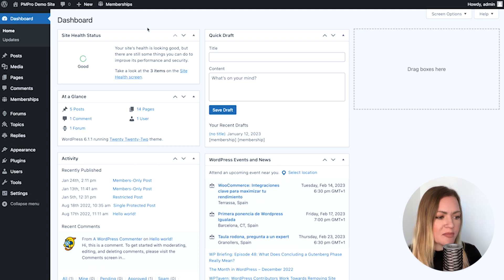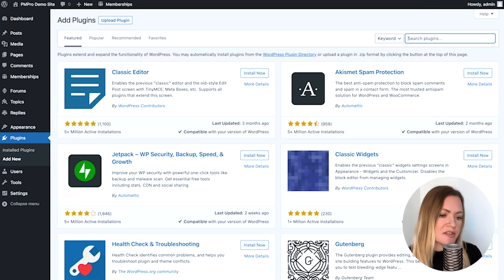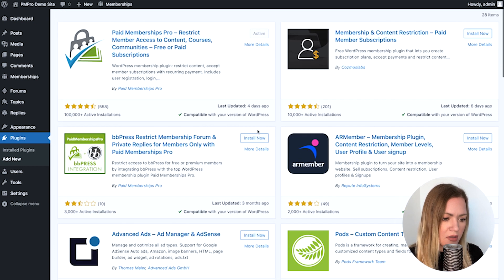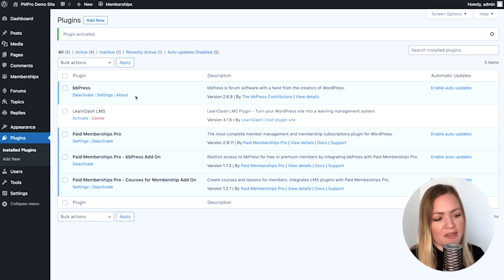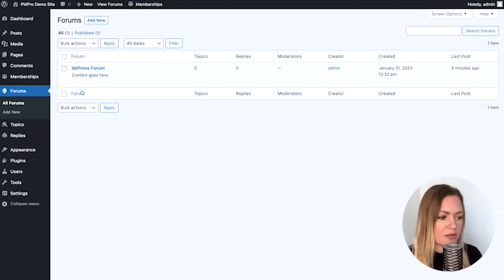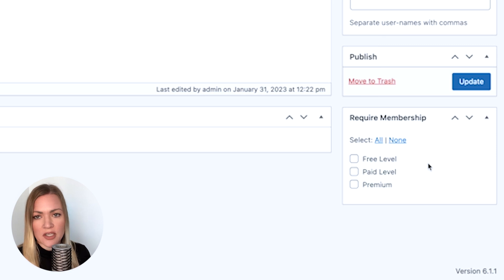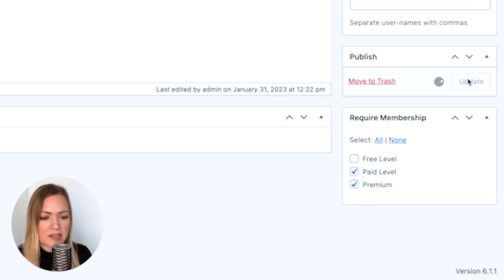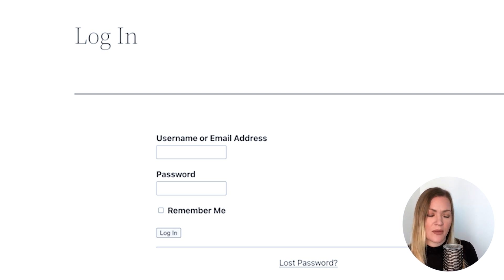How to Lock a Member Forum by Membership Level in WordPress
Do you run an online community or another type of membership site that includes access to a forum?  In this video, Mandy shows you how to lock your forum by membership level in WordPress to control who has access to what.

= Jump to: =

00:00 Intro
00:17 The bbPress Integration for PMPro
00:47 What You Need to Install
00:58 Install the bbPress Integration
01:23 Lock Down Your bbPress Forum
01:43 If Someone Tries to Access Your Forum without the Correct Level
01:52 Want to Customize Further?
02:02 Need More Help?

= Useful Links =